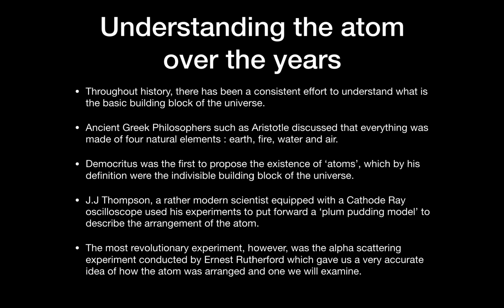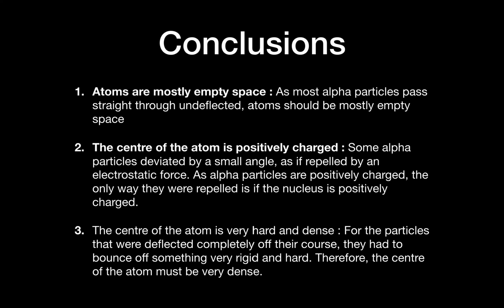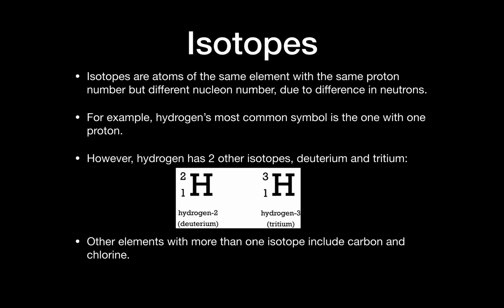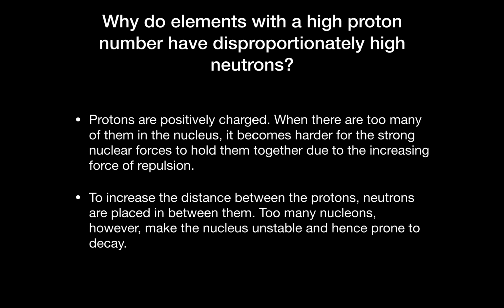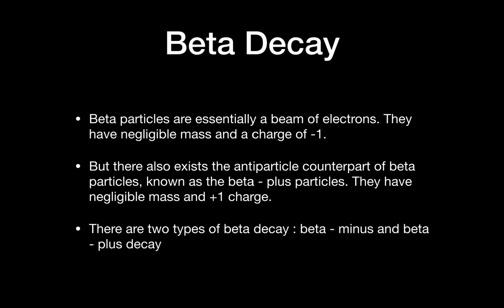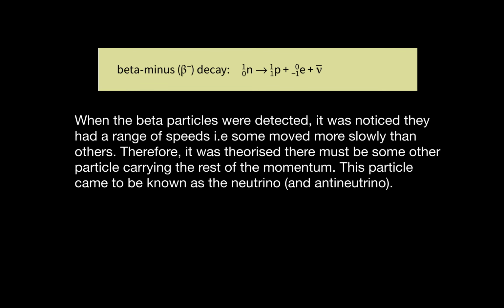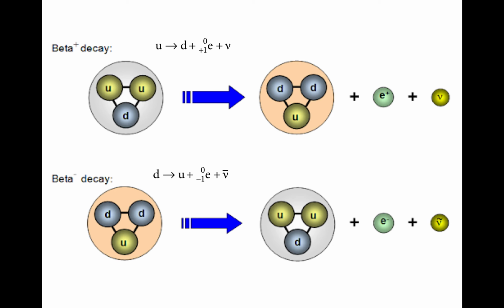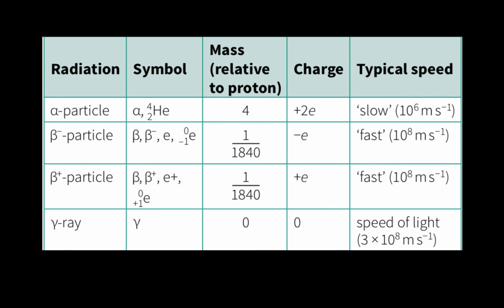AS-Level: Radioactivity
Covers the Gold Foil Experiment and Radioactive Decay for the AS level physics curriculum